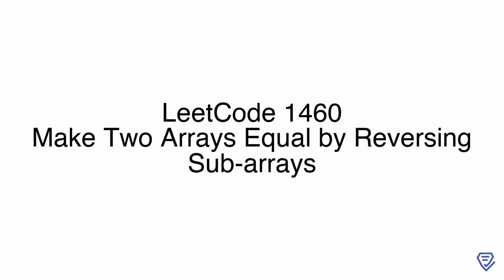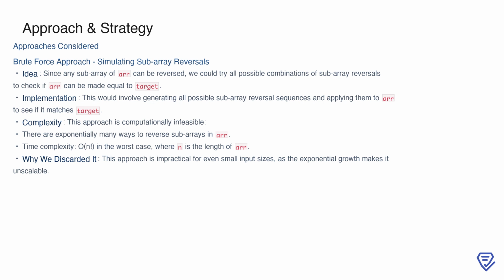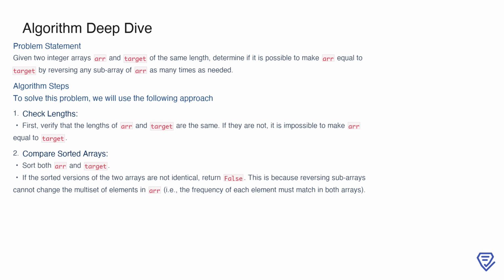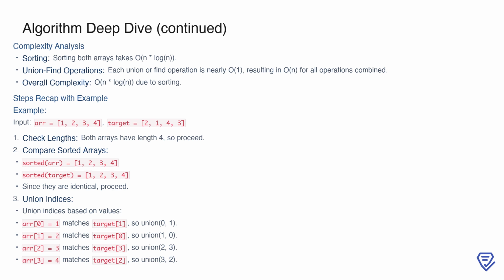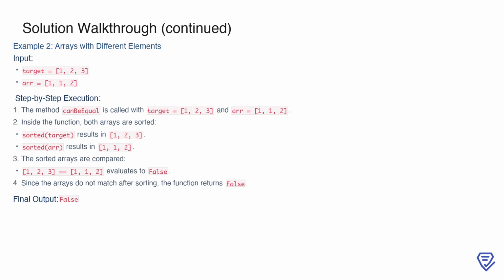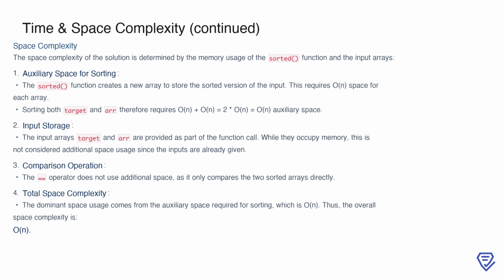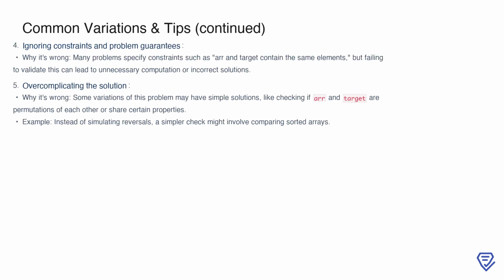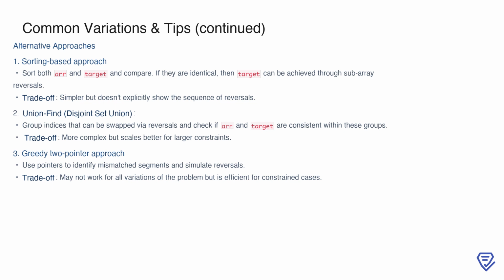LeetCode 1460: Make Two Arrays Equal by Reversing Sub-arrays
Difficulty: Easy

📚 Topics: Array, Graph, Greedy, Math, Sorting

⏱️ Timestamps:
00:00 - LeetCode 1460: Make Two Arrays Equal by Reversing Sub-arrays
00:17 - Problem Statement
00:50 - Problem Statement (continued)
01:26 - Problem Statement (continued)
02:02 - Problem Statement (continued)
03:03 - Approach & Strategy
03:55 - Approach & Strategy (continued)
05:05 - Approach & Strategy (continued)
06:07 - Algorithm Deep Dive
06:56 - Algorithm Deep Dive (continued)
07:51 - Algorithm Deep Dive (continued)
08:50 - Algorithm Deep Dive (continued)
10:03 - Algorithm Deep Dive (continued)
10:50 - Python Implementation
12:12 - Java Implementation
12:41 - Solution Walkthrough
13:27 - Solution Walkthrough (continued)
14:10 - Solution Walkthrough (continued)
14:53 - Solution Walkthrough (continued)
15:31 - Time & Space Complexity
16:26 - Time & Space Complexity (continued)
17:15 - Time & Space Complexity (continued)
18:14 - Time & Space Complexity (continued)
18:56 - Common Variations & Tips
20:06 - Common Variations & Tips (continued)
20:57 - Common Variations & Tips (continued)
21:59 - Common Variations & Tips (continued)
22:51 - Common Variations & Tips (continued)
23:50 - Conclusion
24:07 - Thank You!